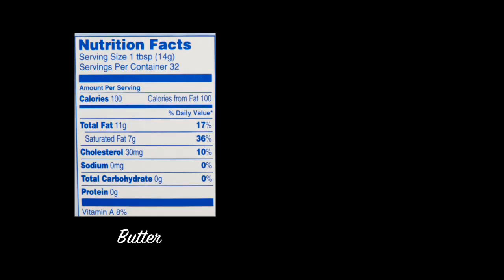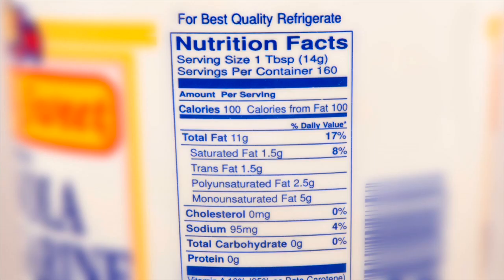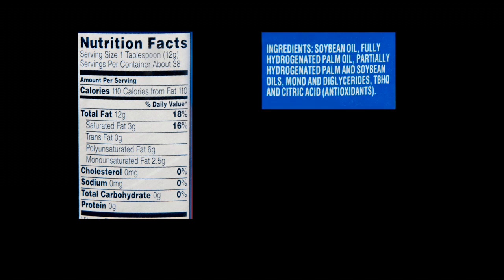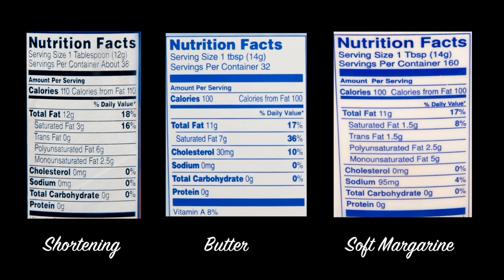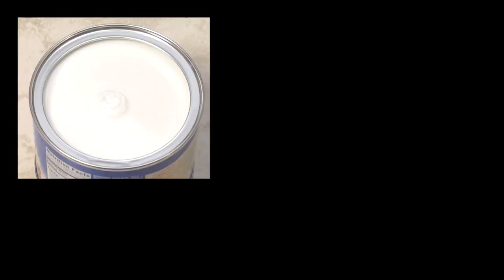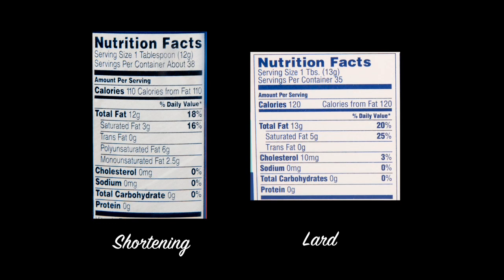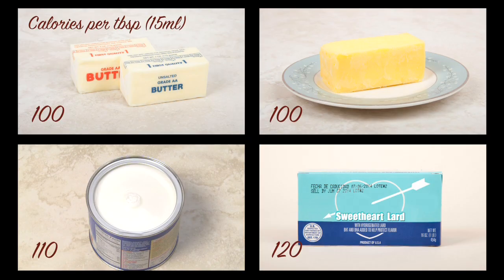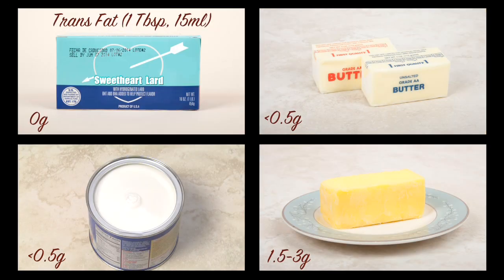Nutrition Comparison of Butter, Margarine, Shortening and Lard Used For Cooking And Baking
Comparison of calories, saturated fat and trans fat in butter, margarine, shortening and lard used for cooking and baking.